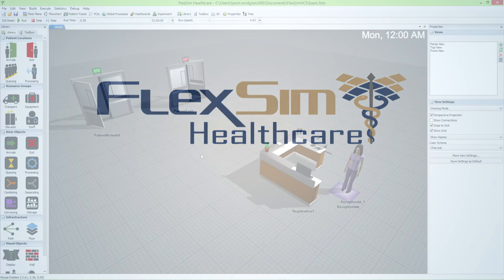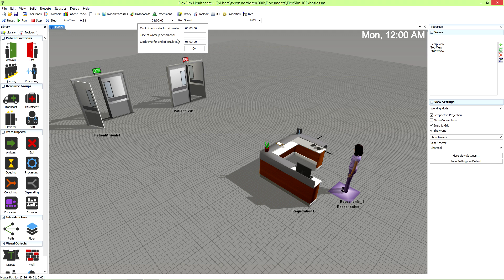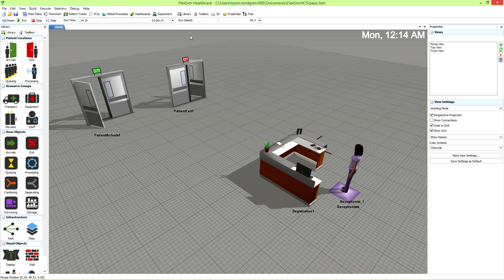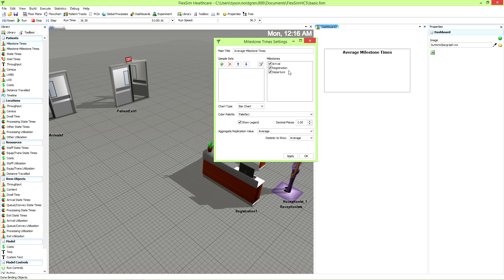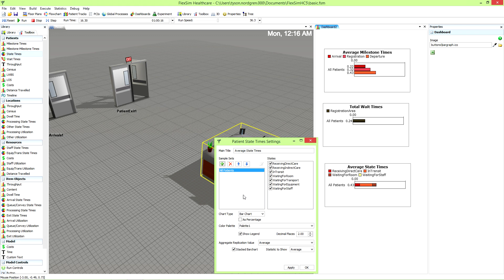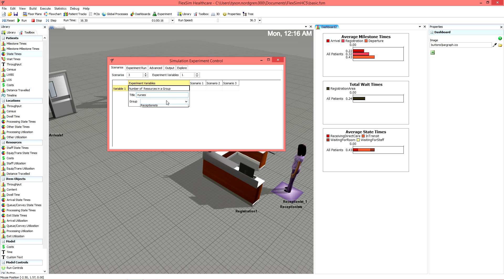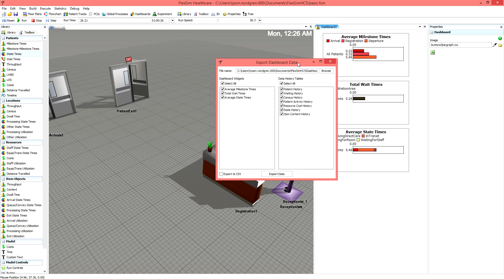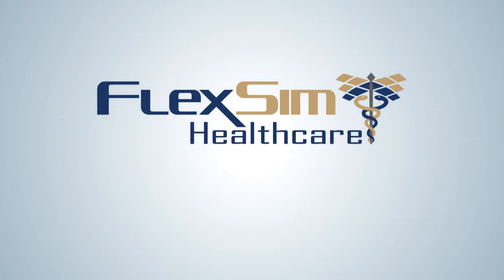Healthcare Basics: Simulation and Data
Learn how to run your completed simulation model and gather data from the results. This data can be displayed in customizable charts and graphs.

FlexSim HC is a modeling and analysis tool build specifically for healthcare. It’s designed to quickly and effectively address the unique and complex challenges facing today’s healthcare systems. We make it possible to account for all the resources used in a patient’s care process, allowing you to get the most out of the resources you already have available. By evaluating a computer model of your facility, you can account for real-world variability and discover what’s really affecting patient waiting time, staff utilization, and capacity.